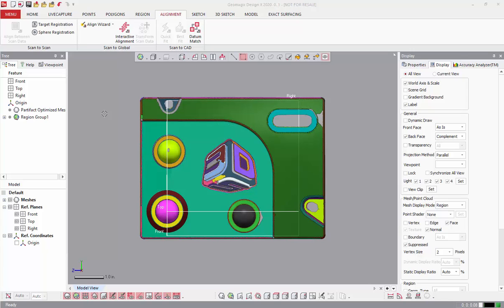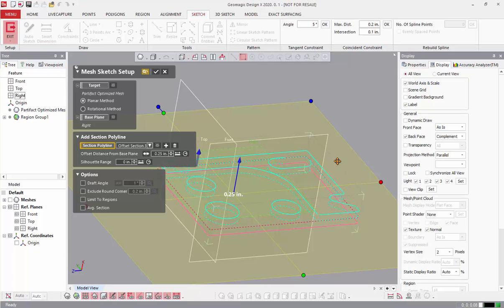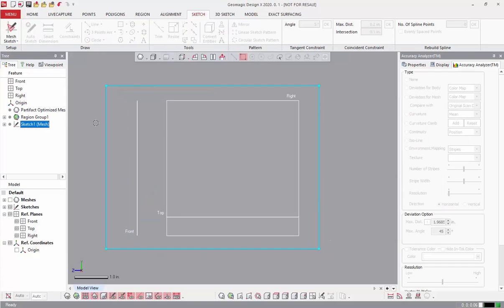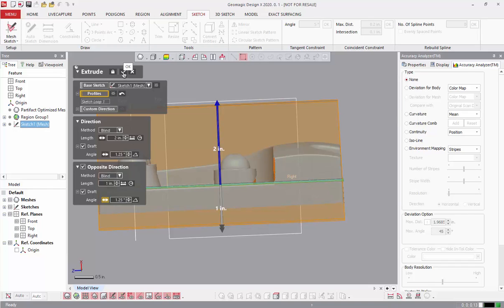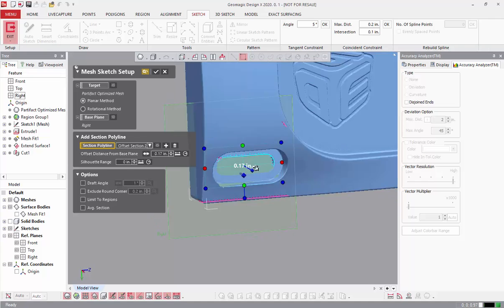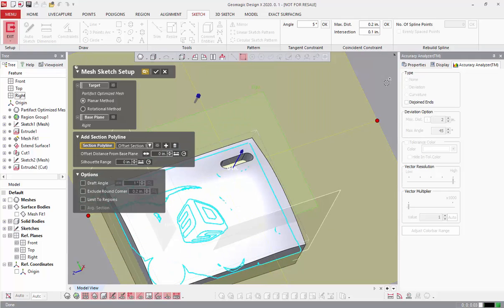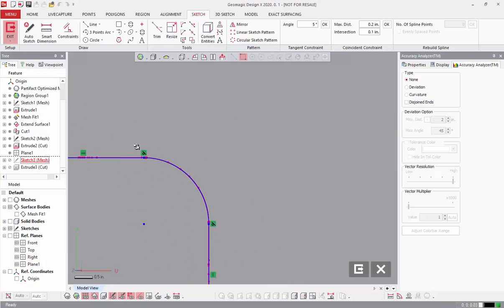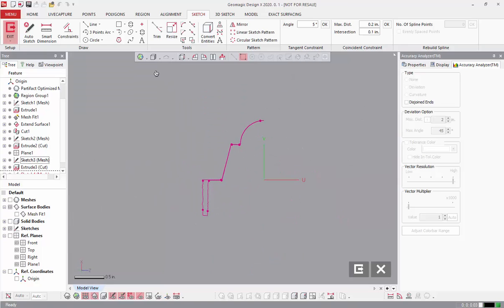Geomagic Deep Dives - Vol. 2: Mesh Sketch Setup Options in Design X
Unlock the hidden powers of the Mesh Sketch tool in Geomagic Design X! This video is a description of all of the features and options exposed to DX users when setting up a new 2D Sketch that references a point cloud or mesh including draft, silhouette, multiple sections and radial cross-sections. Also a brief look into the inner workings of how the Modeling Wizards create parametric features compatible with Dassault SolidWorks, Siemens NX/UG, PTC Creo/ProE, Autodesk Inventor, and more.

What should my next topic be?

For more information on Geomagic Design X, the fastest 3D Scan-to-CAD software on the planet, please